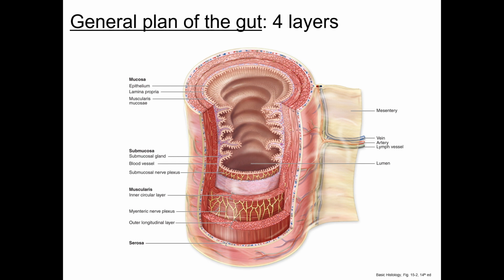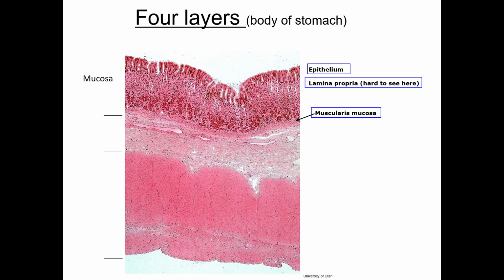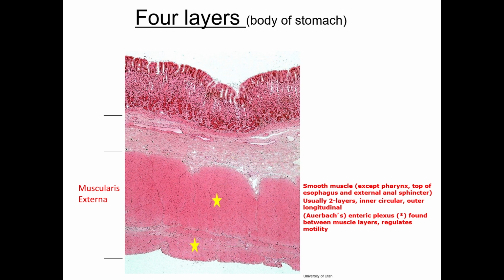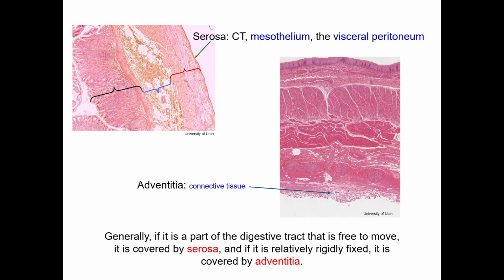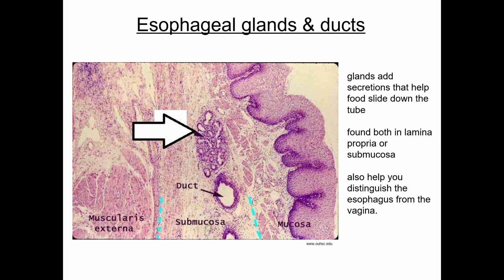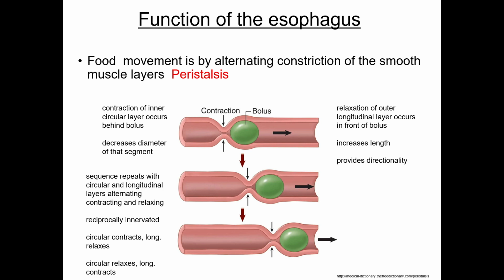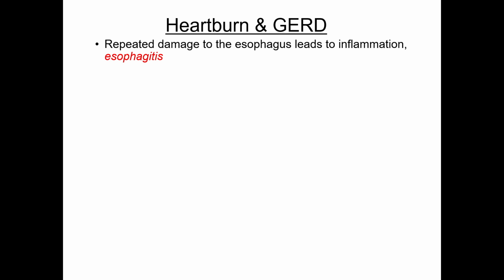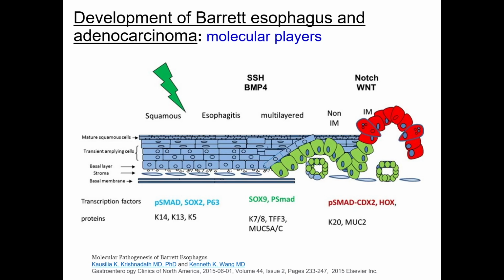Upper Digestive System: Digestive Tube and Esophagus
Today's tutorial covers the upper digestive system with specific focus on the organization of the digestive tube and the esophagus.

Table of Contents: Time Stamps
- General Gut Plan 0:22
- Mucosa 1:09
- Submucosa 2:08
- Muscularis Externa 2:44
- Serosa/Adventitia 3:41
- Serosa vs. Adventitia 4:28
- Esophagus 4:53
- Esophageal Glands and Ducts 5:47
- Esophageal Muscularis Externa 6:10
- Function of Esophagus 7:01
- Esophagus-Stomach Junction 7:49
- Heartburn + GERD 8:37
- Barrett Esophagus 9:09